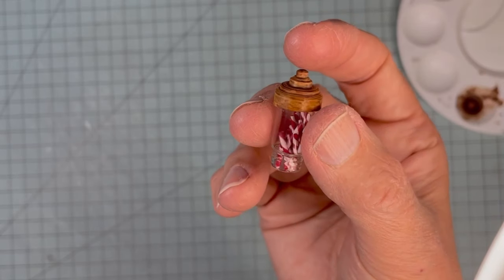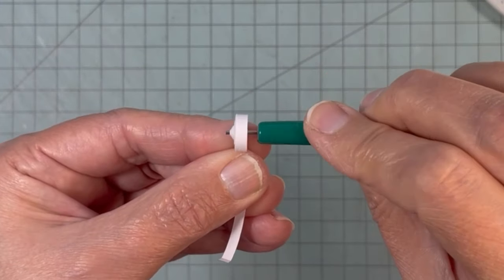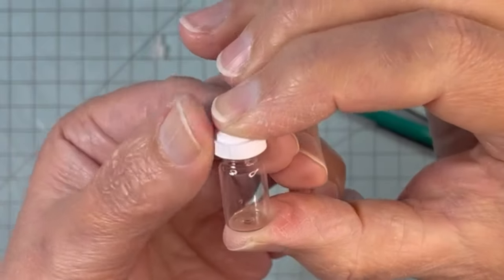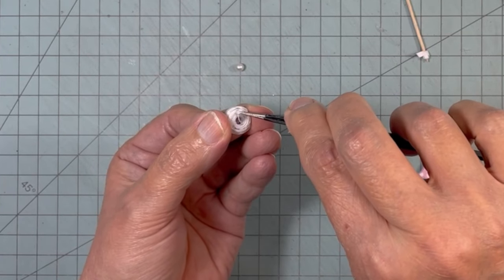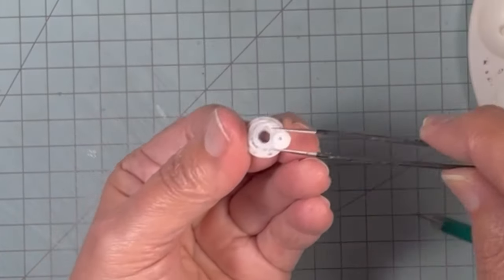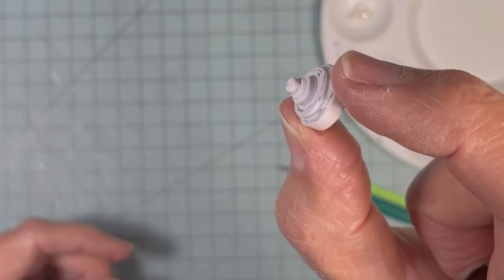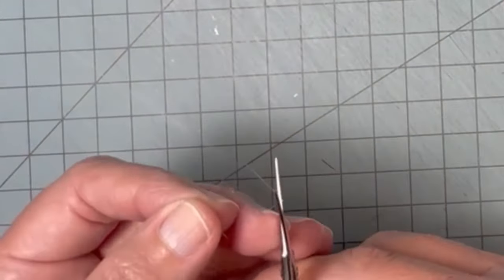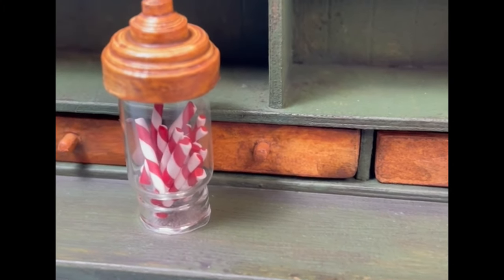Spruce up those ordinary miniature glass jars into something spectacular and unique! (Tutorial)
I know we all have them. Those mini glass jars. I wanted to turn them into something unique. They are to large for my 1/16 scale so I'm trying to turn them into big glass candy or cookie jars for my General Store. You can also apply this to other containers as well.

You will need:
plain copy paper ( recycled is Great)
glass jar (LOL)
recycled thin clear packaging ( Or in a pinch clear packing tape)
strong hold double sided tape
paint of your choice
mod podge ( optional)
wood glue